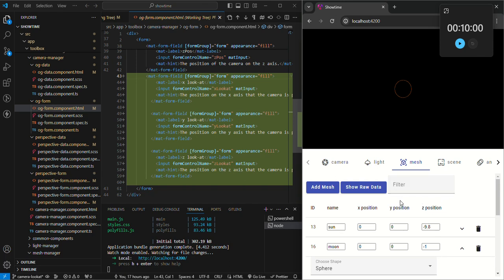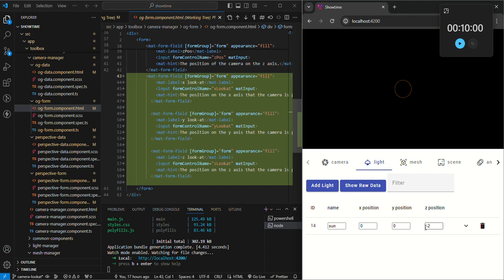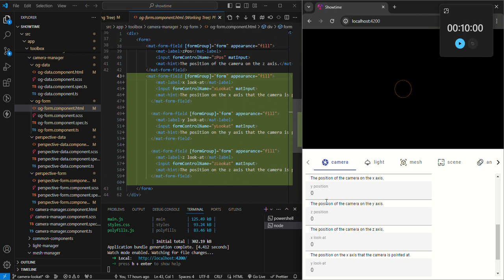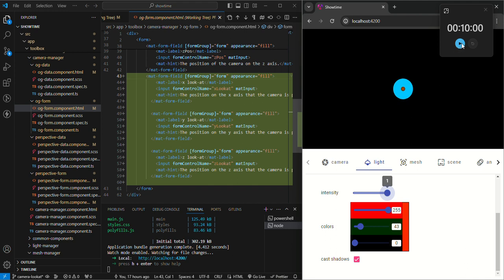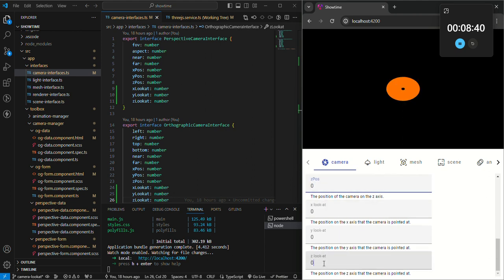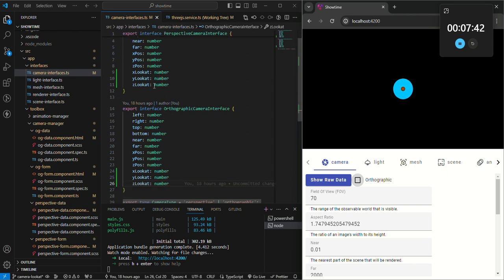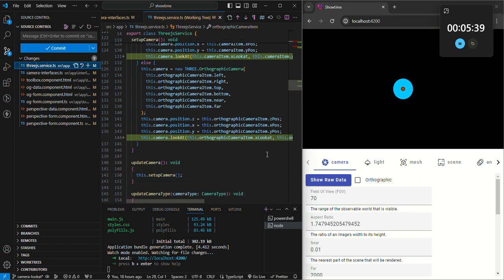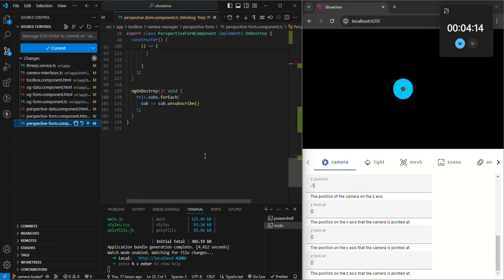Video 62 - ThreeJS Camera lookat property.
I this video I updated the camera manager to make the lookat property configurable.